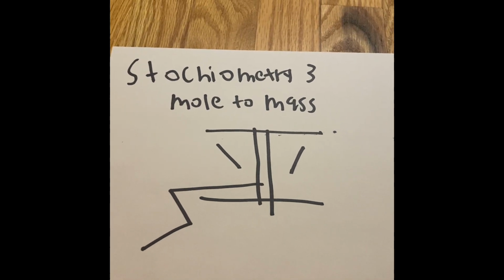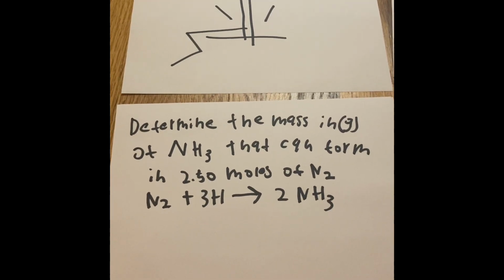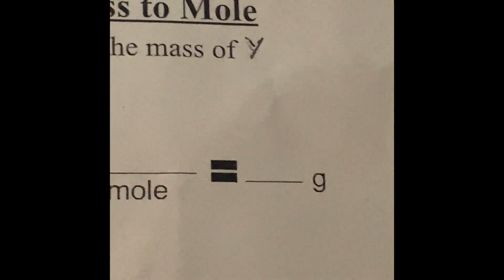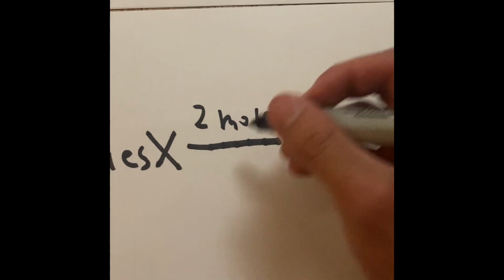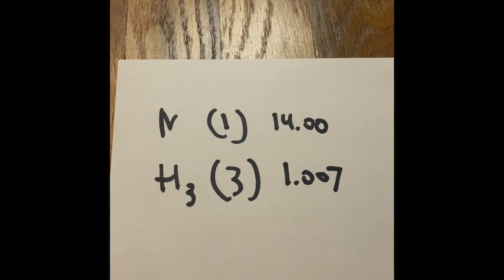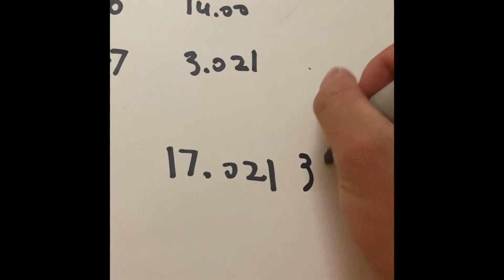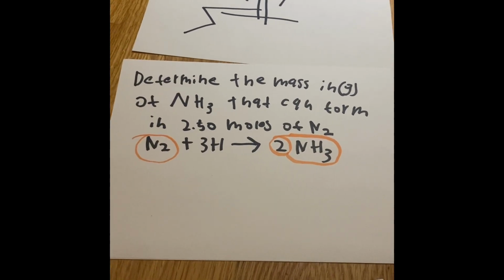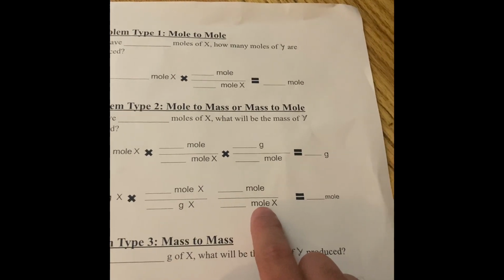stoichiometry 3 mole to mass